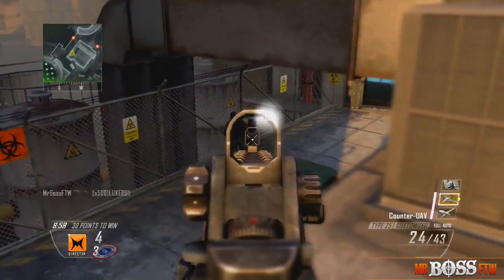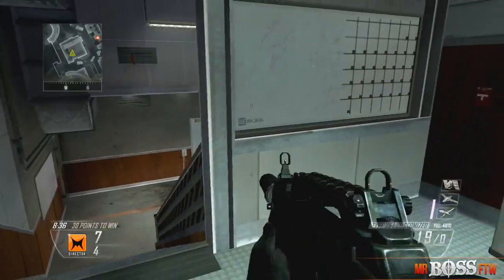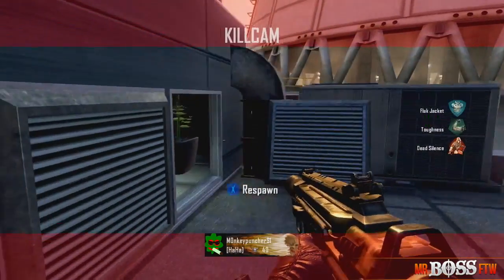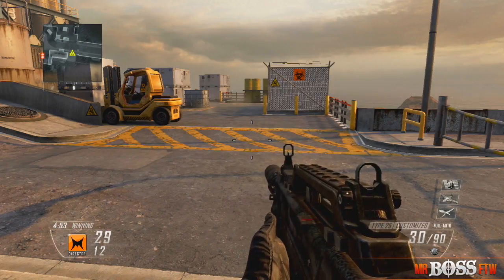"Black Ops 2" - "How To Get The Nuclear Challenge"...Almost! FAIL!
Be sure to leave a LIKE for "Black Ops 2 Nuclear Challenge Fail" :D

Ross.